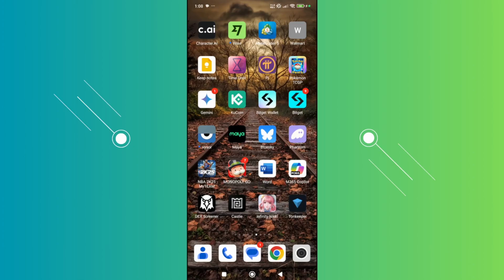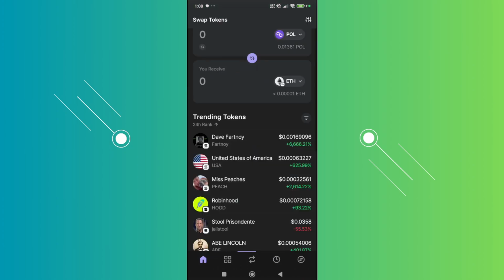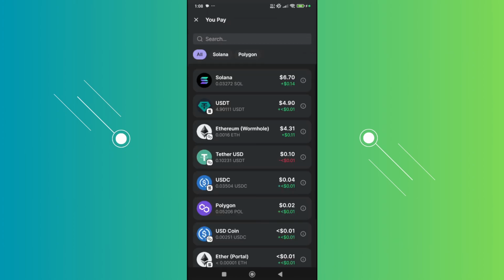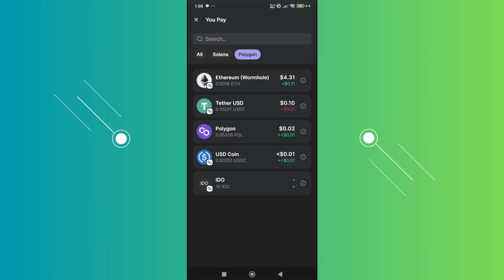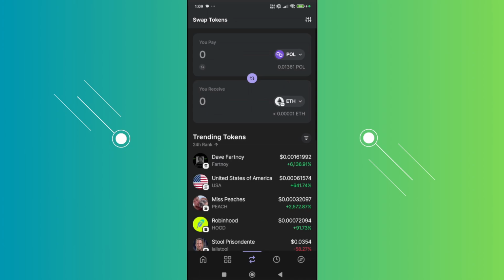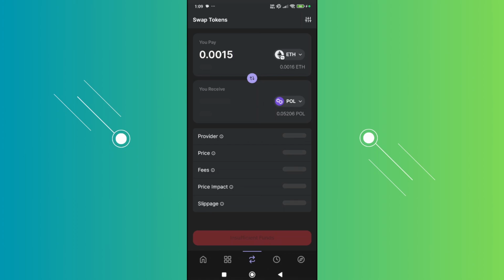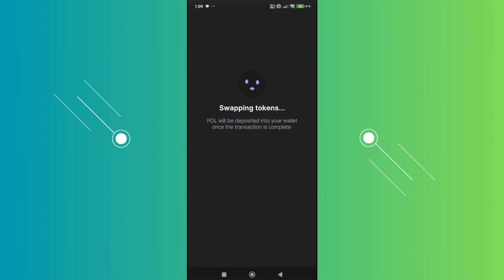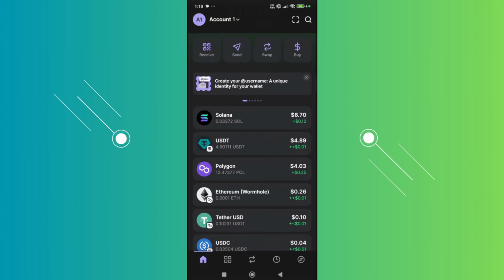How To Swap Ethereum To Polygon In Phantom Wallet- Swap $ETH To $POL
How do I swap Ethereum to Polygon on phantom wallet? In this video tutorial, I’ll show you how to exchange $ETH To $POL in phantom wallet app. Enjoy!